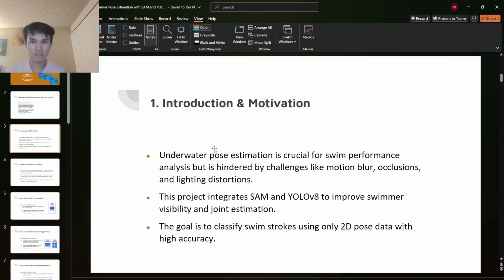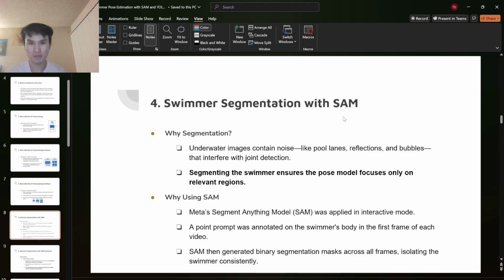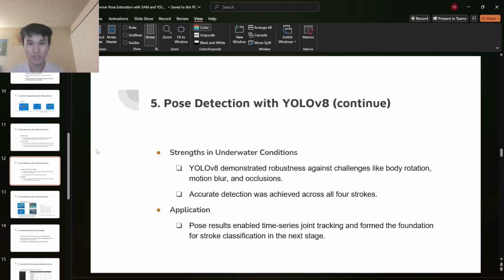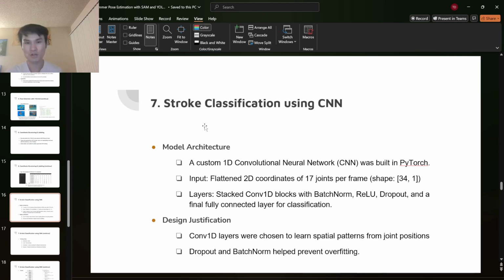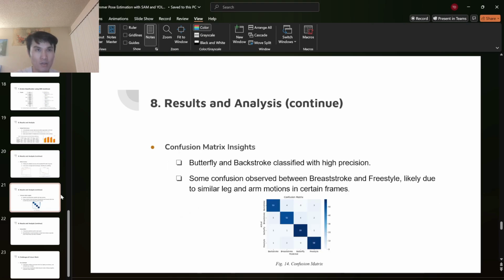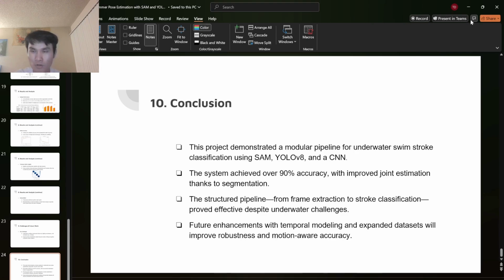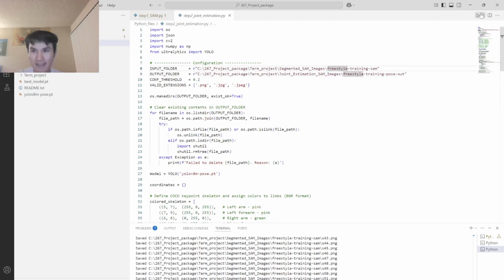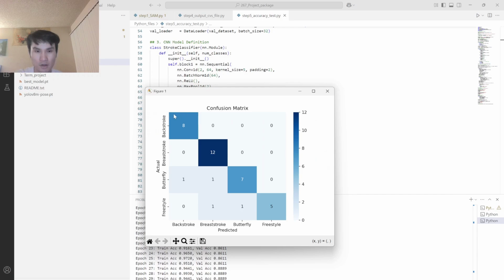Swimmer Segmentation and Pose Estimation with Meta's Segment Anything Model (SAM) and YOLOv8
Tung Nguyen, BSEE
This project introduces a modular pipeline for underwater swimmer segmentation and stroke classification using advanced pose estimation. By integrating Meta’s Segment Anything Model (SAM) and YOLOv8, the system addresses challenges like motion blur and occlusions common in aquatic environments. SAM enhances visibility and improves joint estimation accuracy—boosting success rates by 9.3% for Breaststroke and 7.3% for Backstroke. YOLOv8 detects 17 anatomical keypoints per frame, which are structured for CNN-based stroke classification. The model achieves over 90% accuracy, with strongest performance on Butterfly and Backstroke. Remaining confusion between visually similar strokes highlights the limitations of frame-level analysis. Future work will explore temporal models and expanded datasets to improve robustness and motion-based recognition. This study demonstrates the effectiveness of combining segmentation and deep learning for aquatic sports analytics.